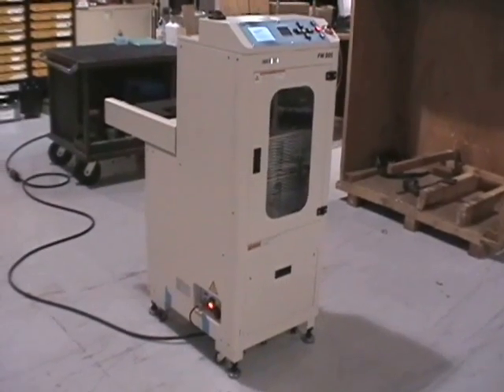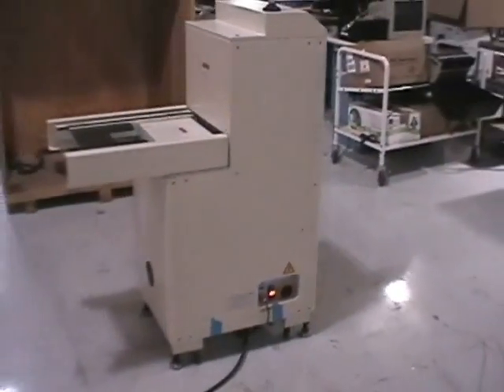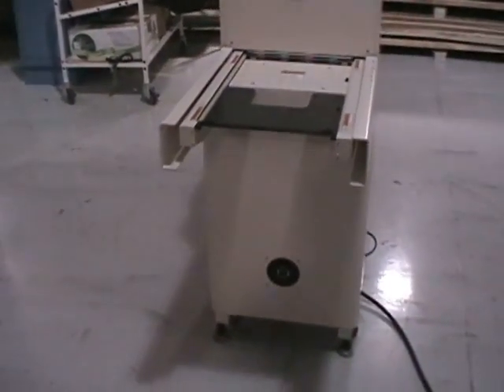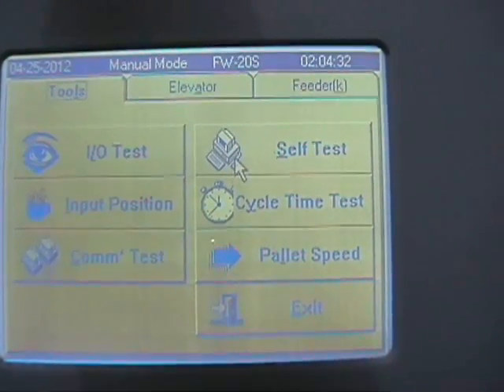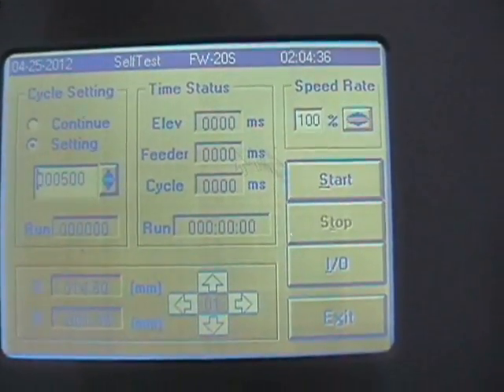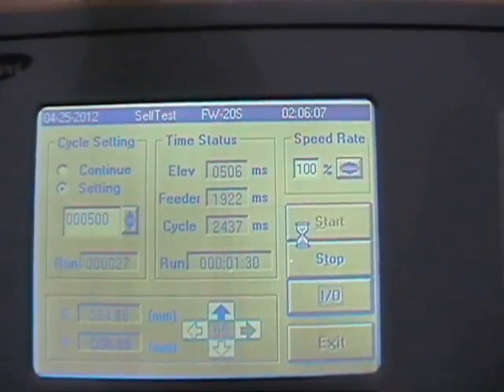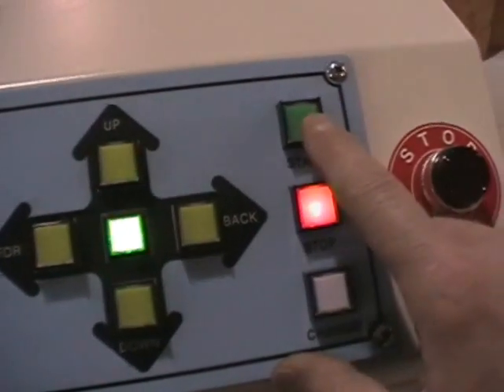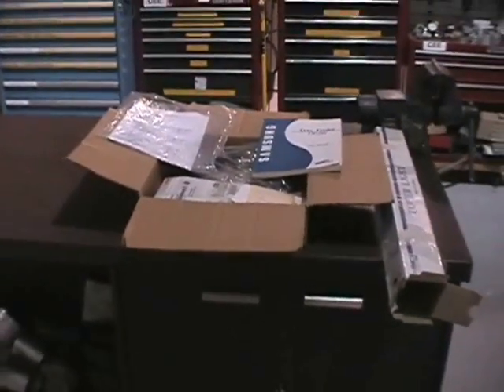Samsung Tray Tower FW-20S Demonstration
Samsung Random Access Matrix Tray Tower FW-20S for CP series Placement Machines.  Machine for sale by the Capital Equipment Exchange.  The unit is in new condition and comes in its original crate.